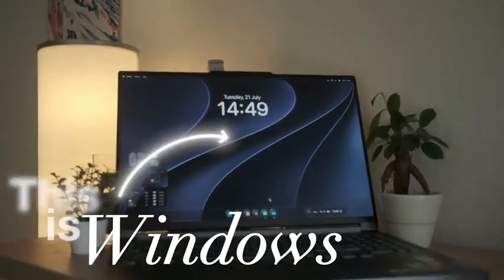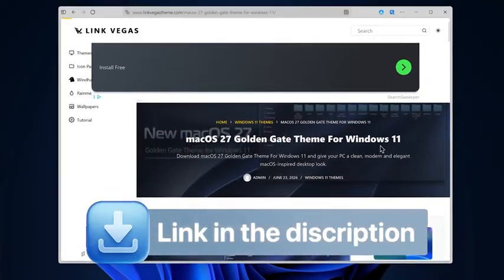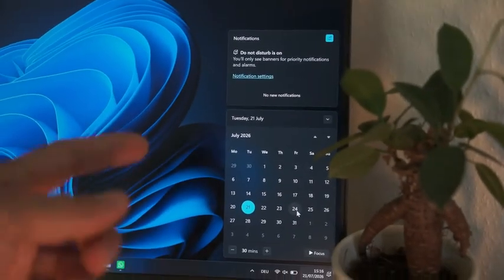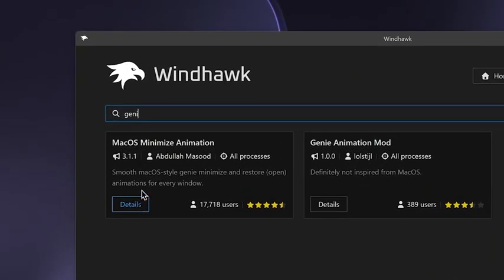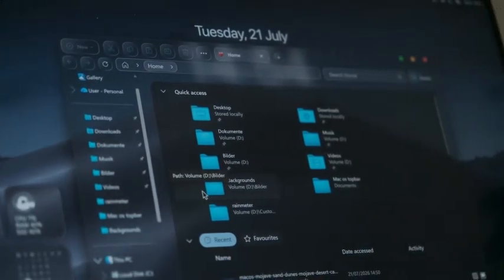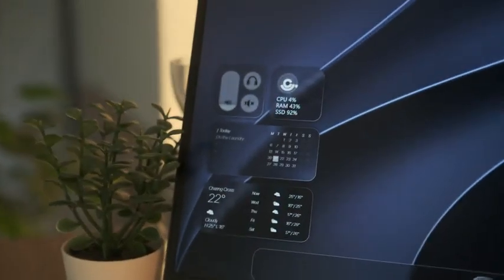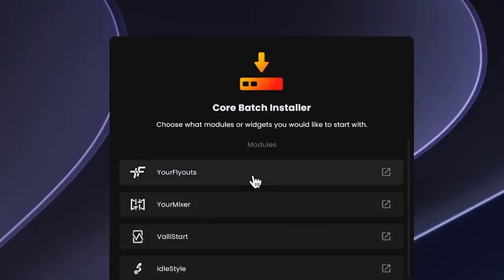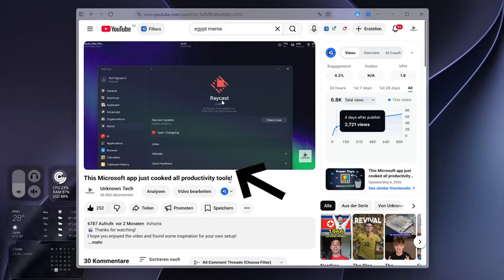I Built macOS 27 on Windows 11 With Only 2 FREE Apps windows apple mac pc.